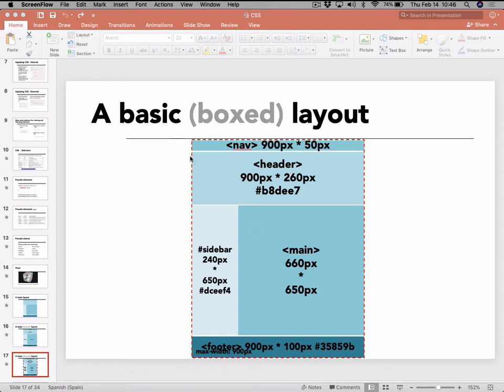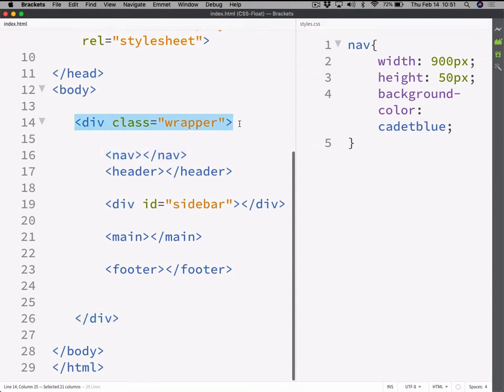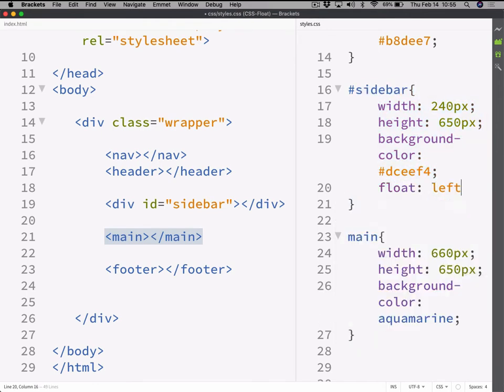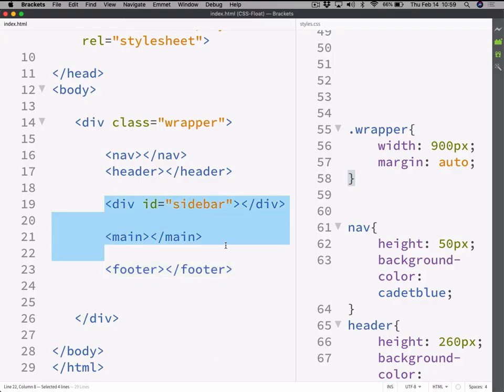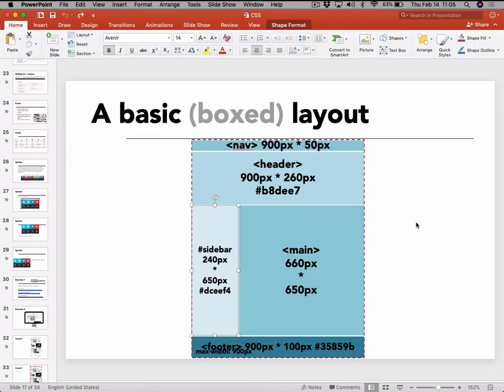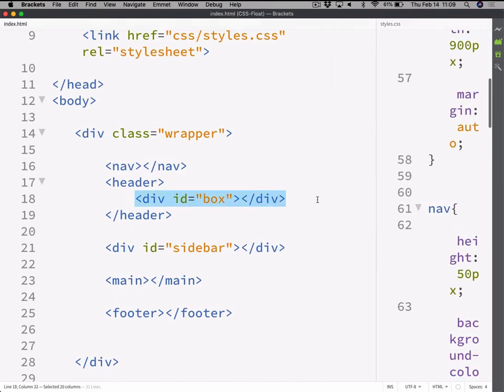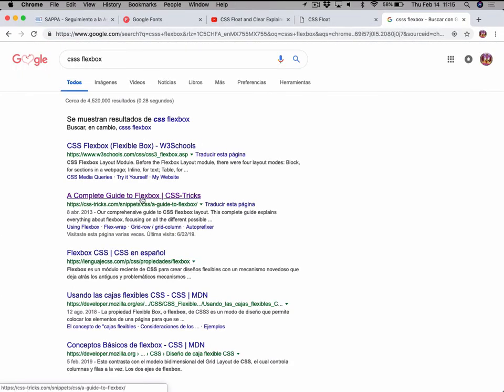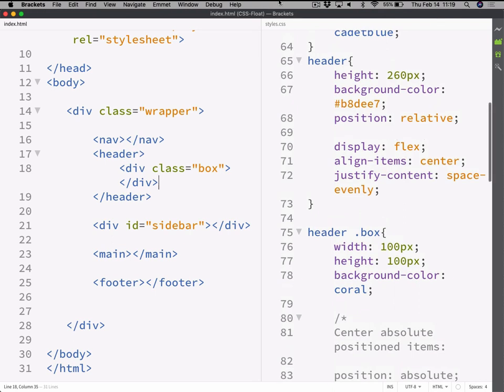CSS simple layout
In this video we create a simple layout with HTML and CSS. We also inspect some options to move items by floating them and setting their position to "Absolute". Finally, we inspect some of the Flexbox properties.